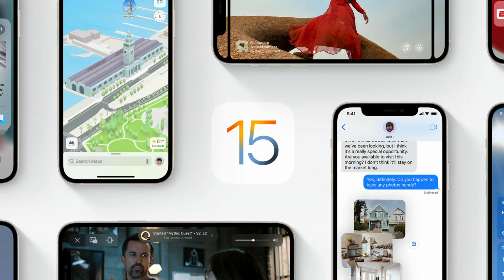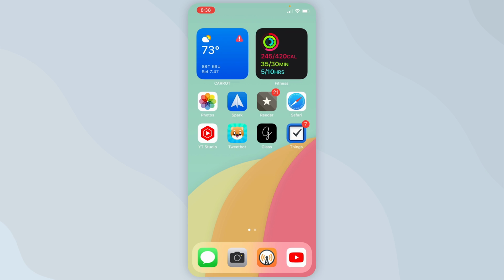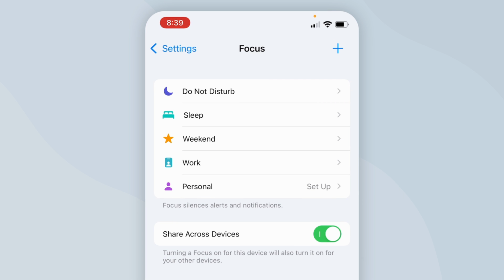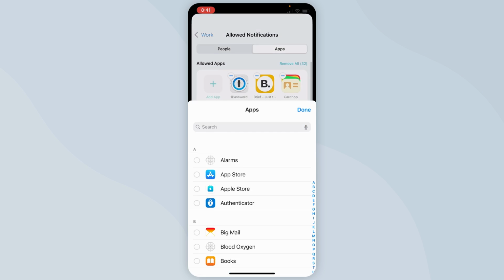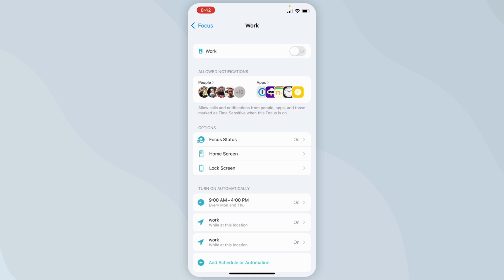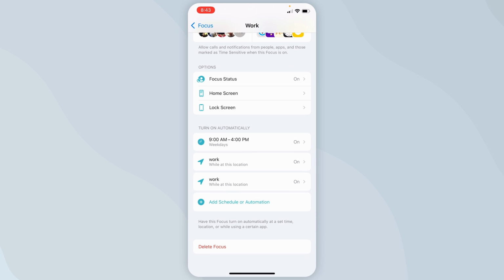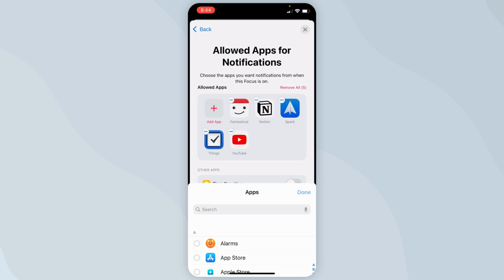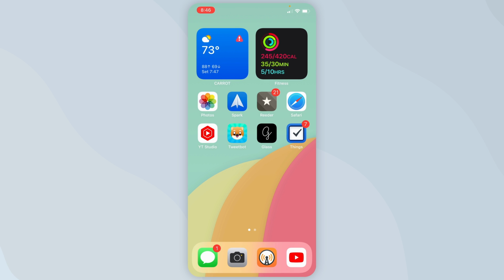The BEST iOS 15 feature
0:00 - Intro
0:17 - What is Focus mode?
0:41 - Overview of my setup
1:33 - Starting the walkthrough
1:53 - Demoing work mode
2:25 - Editing my focus modes
2:43 - Share focus mode across your devices
3:24 - Creating a "work" mode
3:31 - Allowing notifications from people and apps
4:10 - Customize home screens
4:58 - Lock screen customization
5:18 - Turning on focus modes automatically
8:17 - My sleep mode
8:29 - Weekend mode
9:05 - Outro